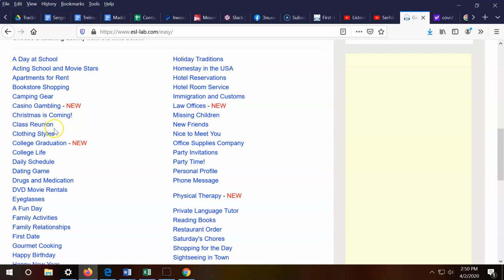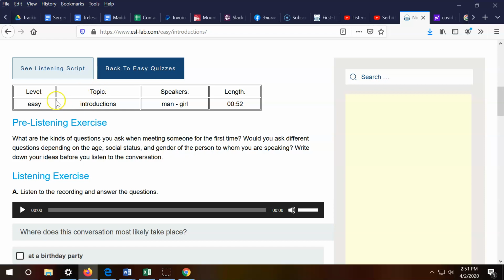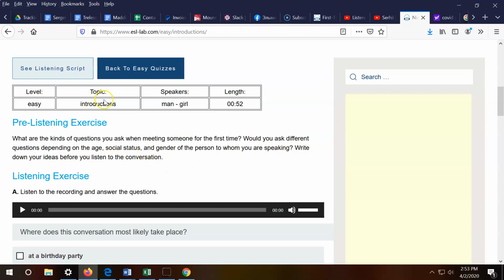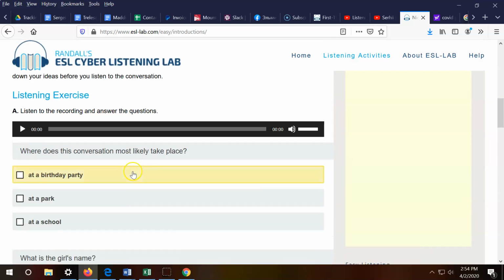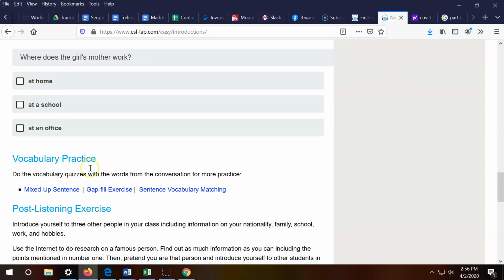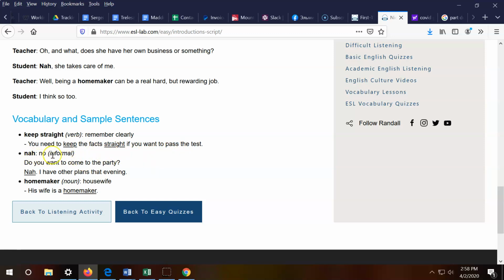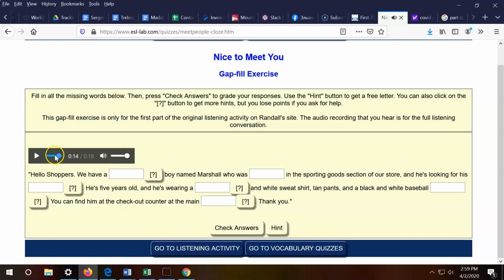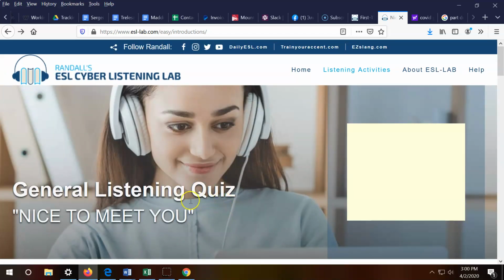Listening, Speaking, Pronunciation